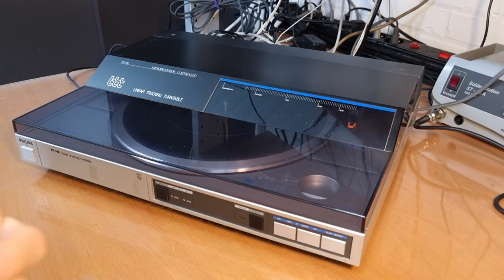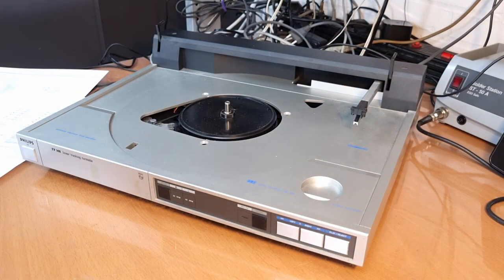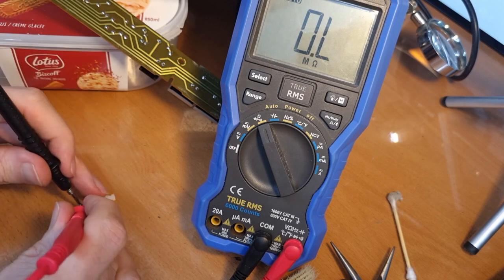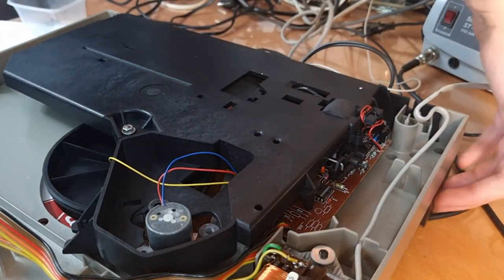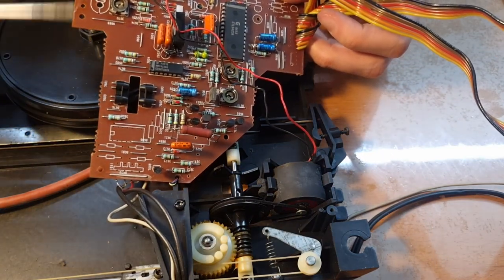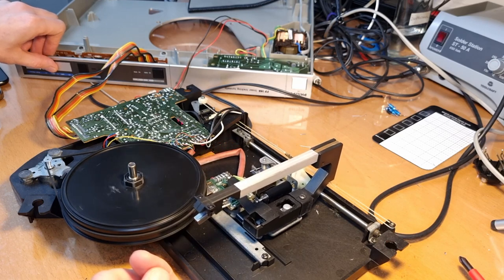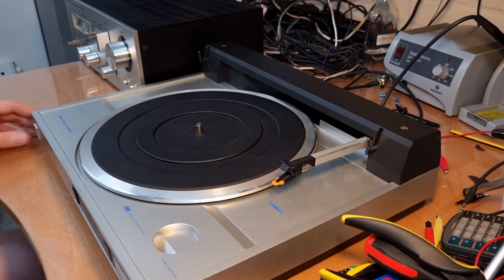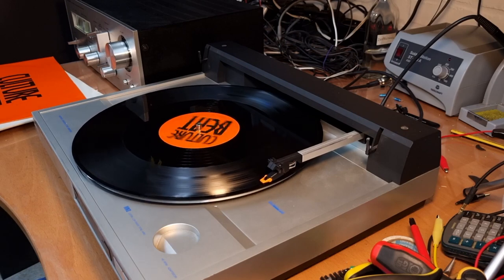Repairing a retro 80s linear tracking turntable - Philips FP146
In the 1980s linear tracking turntables were quite popular for a while. They make a cool gimmick these days but their relatively complicated tech require a bit more maintenance over time. This Philips 70FP146 (Mark I) had some intermittent issues mainly related to dirty switch contacts and bad capacitors.

00:00 Introduction
06:50 Disassembly (part 1)
10:33 Cleaning control panel switches
16:25 Disassembly (part 2)
27:29 Main PCB diagnosis & repair
29:46 Explanation of how the turntable operates
36:00 Speed adjustment
42:02 Test & demo with some "special" records
49:51 Outro

WARNING: Do not attempt to repair electronic equipment if you don't know what you're doing.

Electrocution logo:
Nesdon Booth, The Noun Project